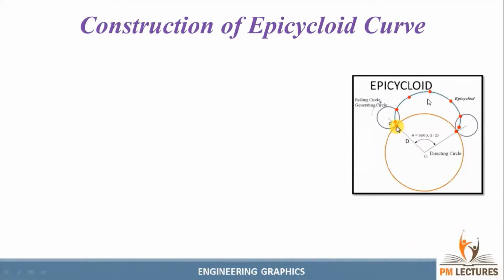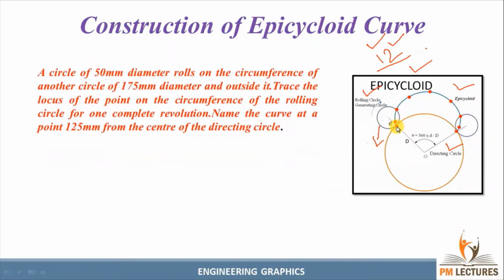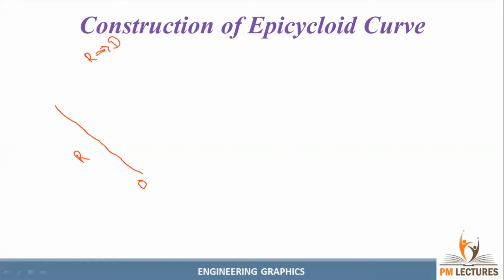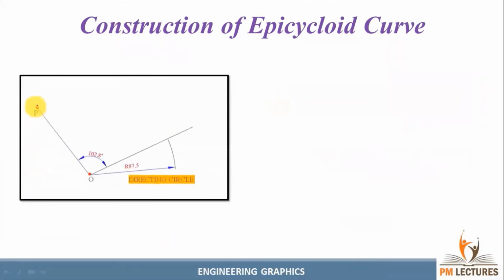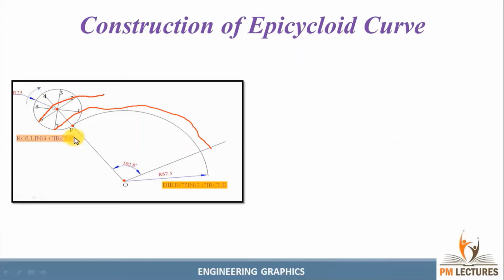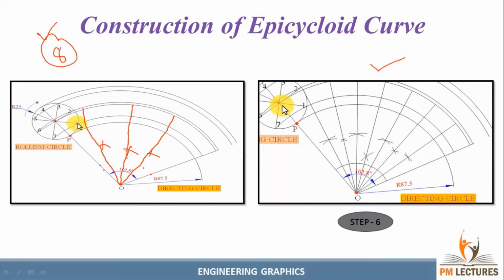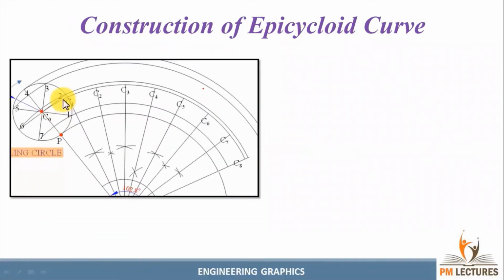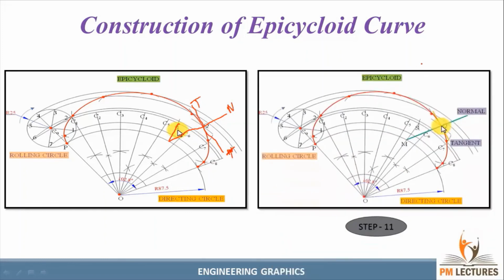Epicycloid in Engineering Graphics | Lec 10 | Engineering Drawing in English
In geometry, an epicycloid or hypercycloid is a plane curve produced by tracing the path of a chosen point on the circumference of a circle—called an epicycle—which rolls without slipping around a fixed circle. It is a particular kind of roulette.

📌Engineering Graphics in Tamil - Unit - 1

📌Engineering Graphics in English Unit - 1